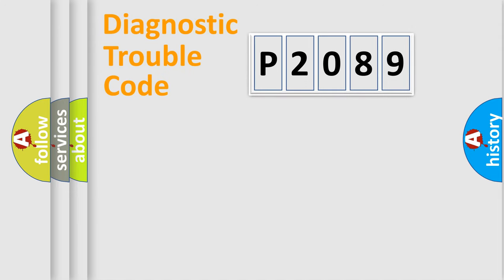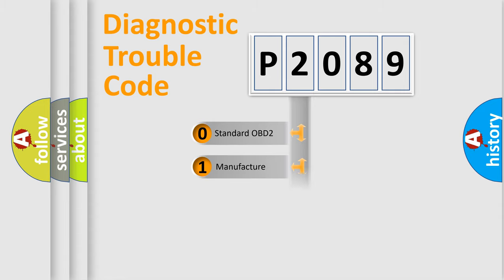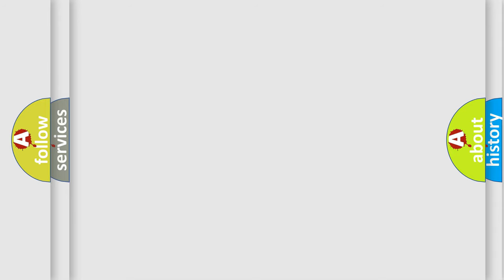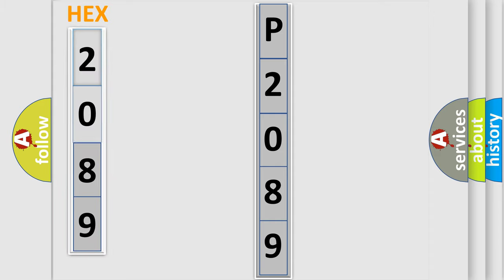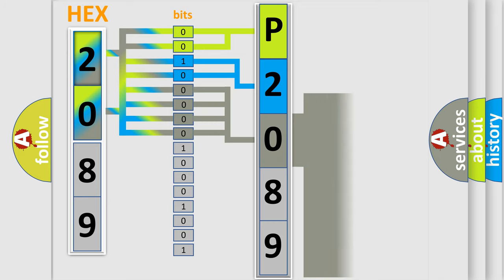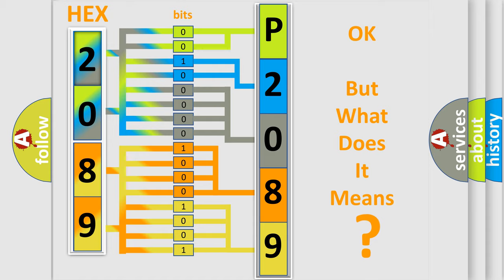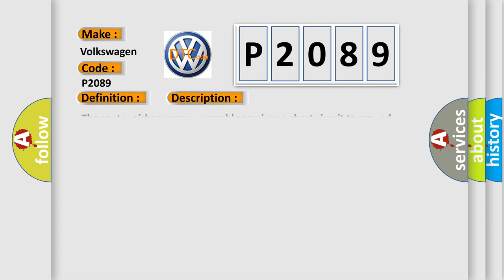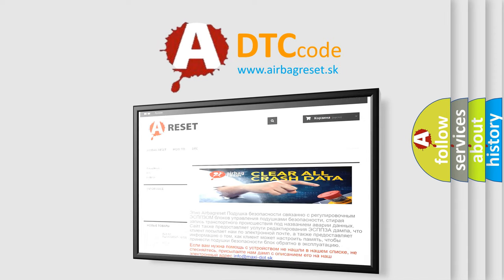DTC Volkswagen P2089 Short Explanation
Contents:
0:21 Basic DTC analysis according to OBD2 protocol standard.
1:48 Insight into programming
2:58 A diagnostically understandable description of the Diagnostic Trouble Code
3:05 Basic error definition

Make:
Volkswagen
Code:
P2089
Definition:
Short to GND in Front Passenger Side Squib Circuit
Description:
The center airbag sensor assembly receives a short circuit to ground signal in the front passenger side squib circuit for 0.5 second
Cause:
 Instrument panel wire Instrument panel wire assembly Front passenger airbag assembly (front passenger side squib) Center airbag sensor assembly